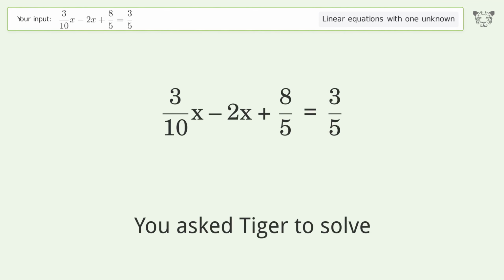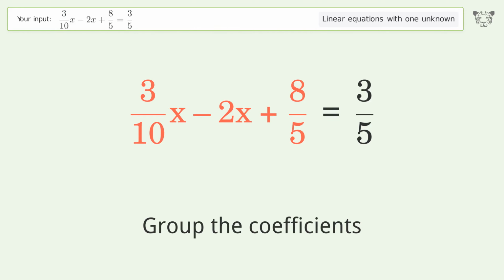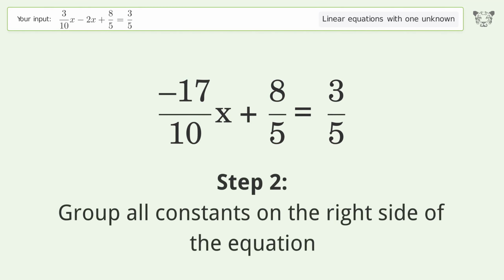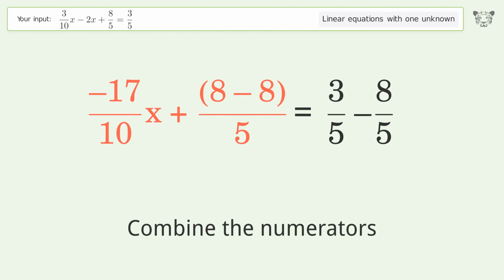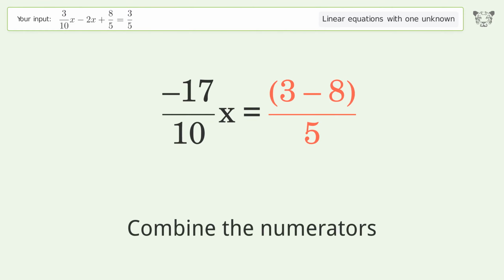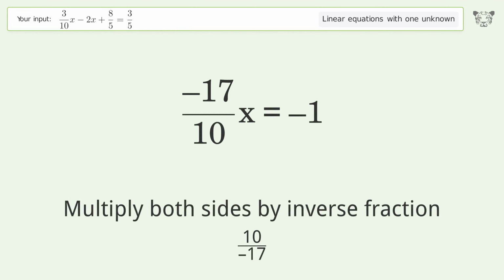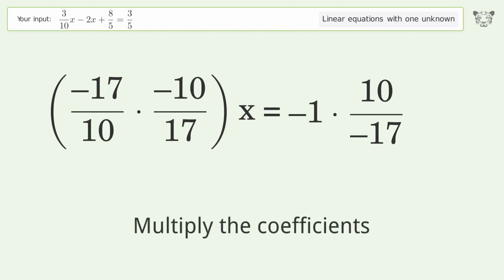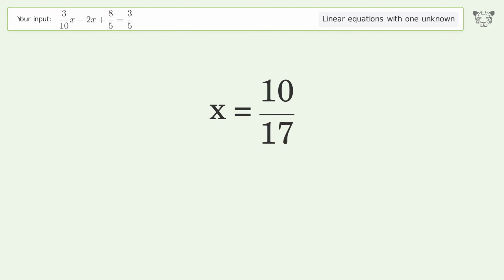Solve 3/10x-2x+8/5=3/5: Linear Equation Video Solution | Tiger Algebra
Struggling with 3/10x-2x+8/5=3/5? Watch our step-by-step video on Tiger Algebra to master this linear equation effortlessly.